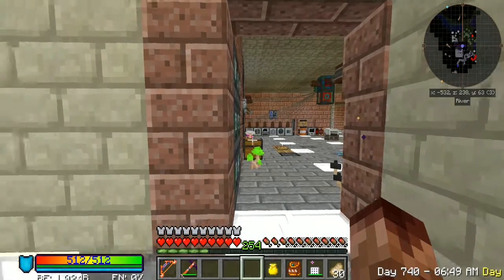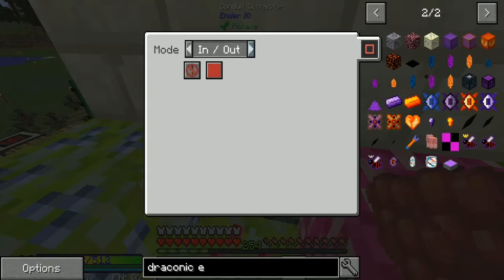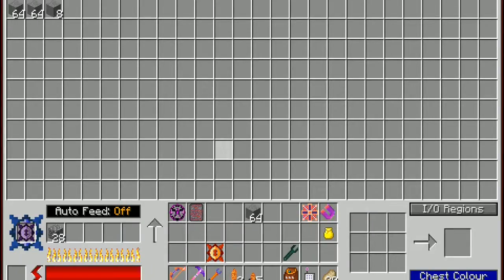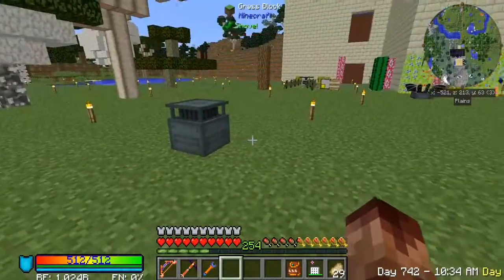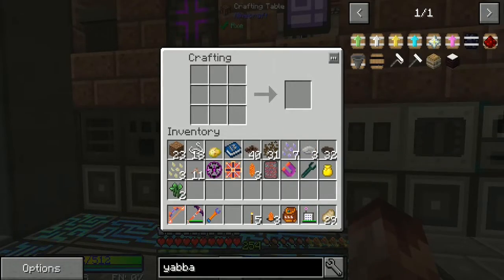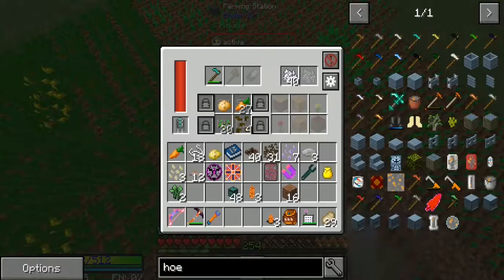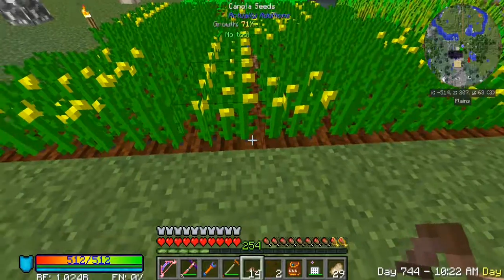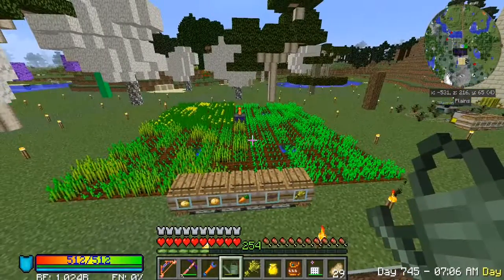Ftb Beyond draconium chest crystal wireless energy infuser and farming station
background a little loud